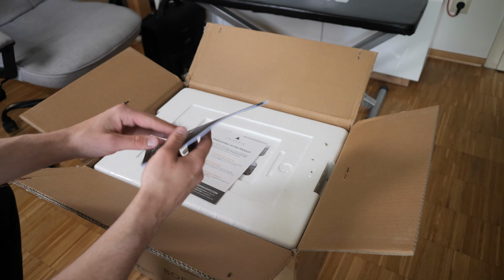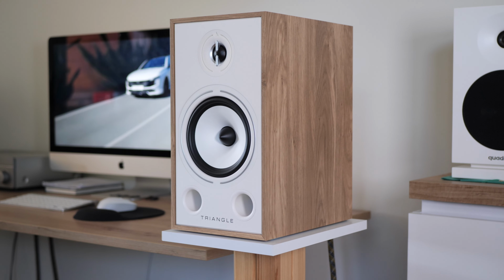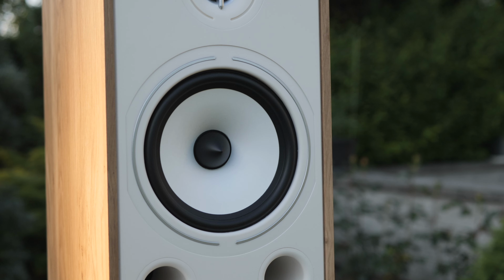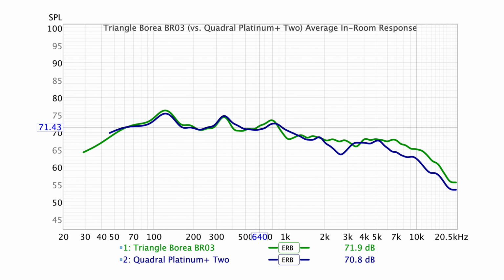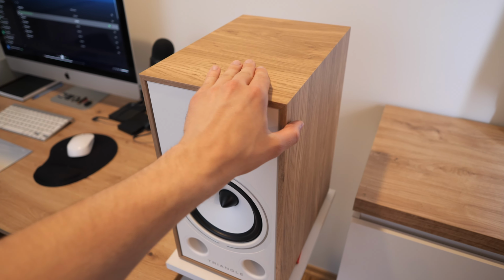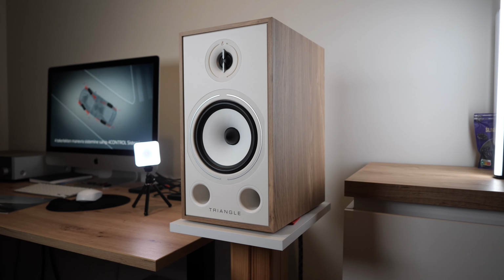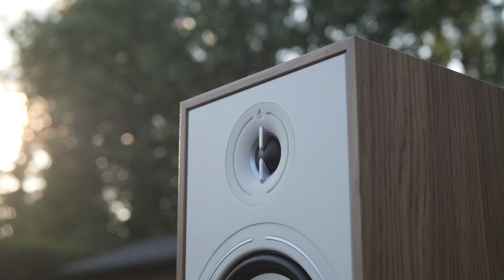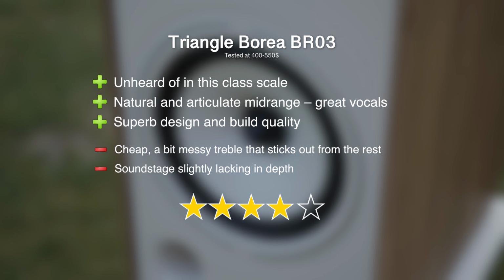Triangle Borea BR03 Review❗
“Small” french Hi-Fi manufacturer wants his piece of cake in the budget speakers sales. What did they deliver? Let’s see!

0:00 Intro
0:25 Design and build quality
1:18 Sound quality!
4:30 Conclusion